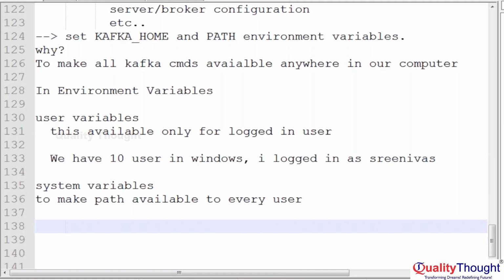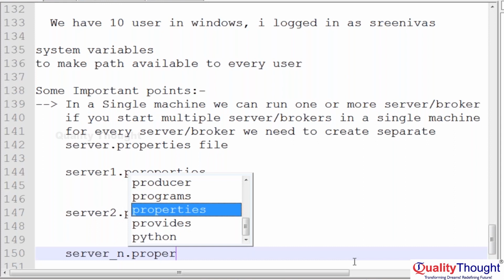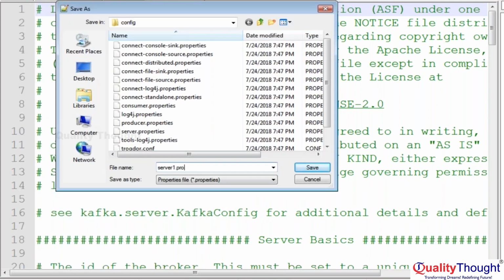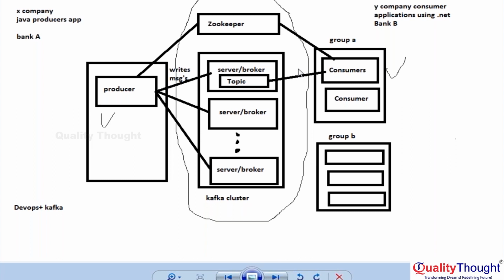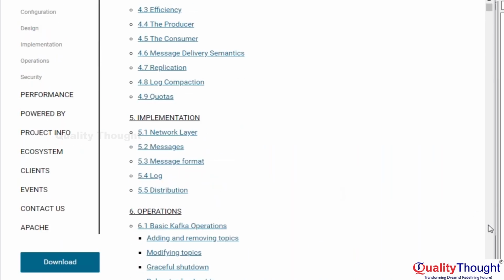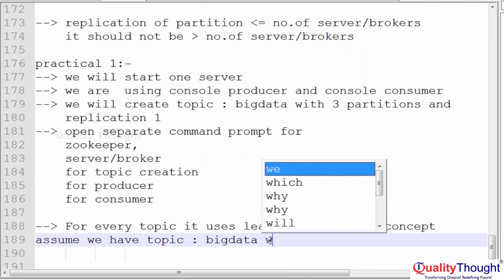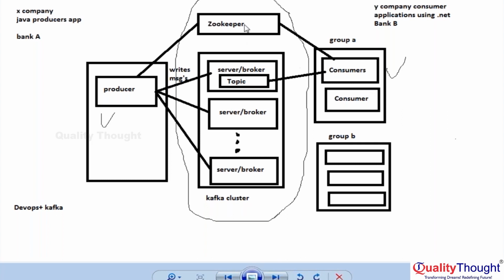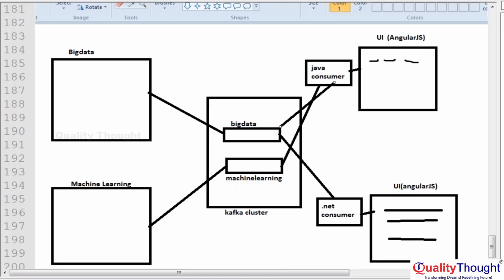Kafka Console Producer and Consumer Example | Kafka Tutorial for Beginners | Session - 05